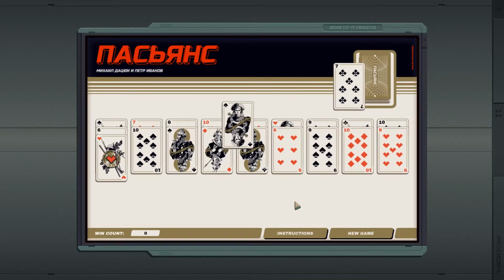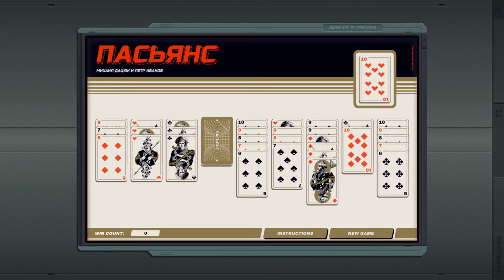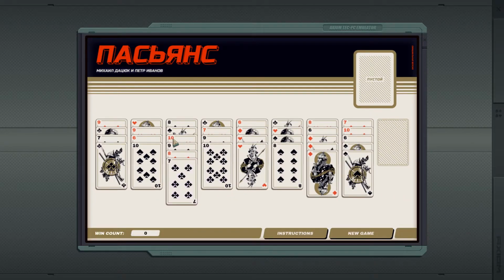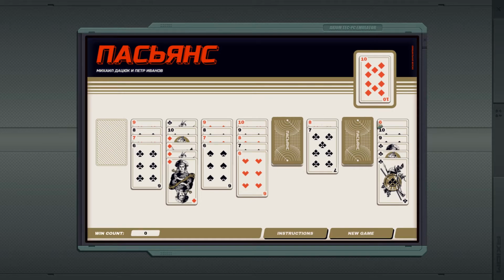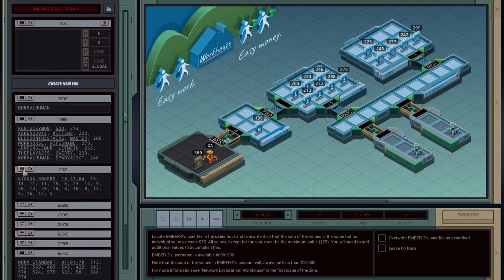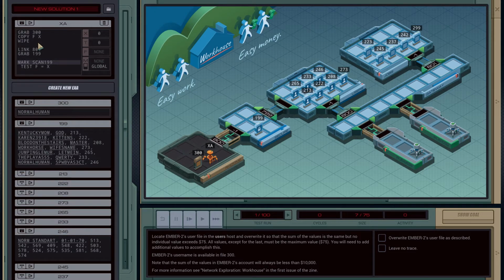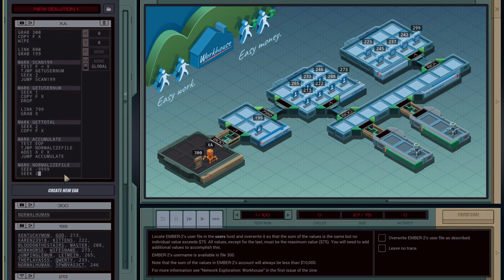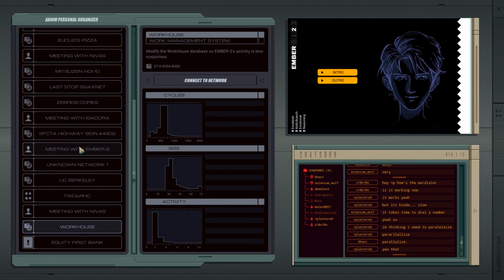Let's Play Exapunks Part 4 Card Game and WorkHouse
This is my playthrough of Exapunks, a programming game. Of all the programming games I've play, I think this one comes closest to feeling like real programming. Most of the levels involve reading an input file that gives you directions for how to modify a second file. You solve each puzzle by spawning multiple processes (called EXAs ingame) that coordinate to accomplish the task.

Please let me know any thoughts or tips for playing this game, or anything more you'd like to see.